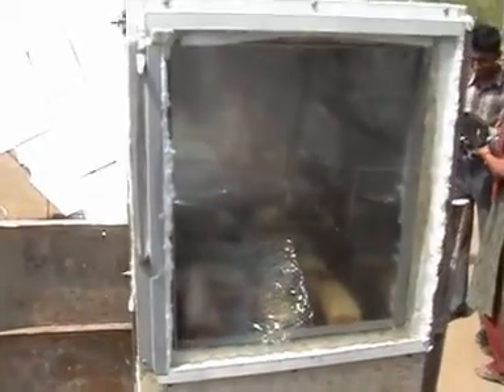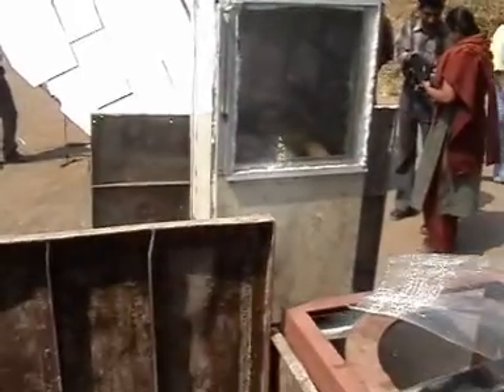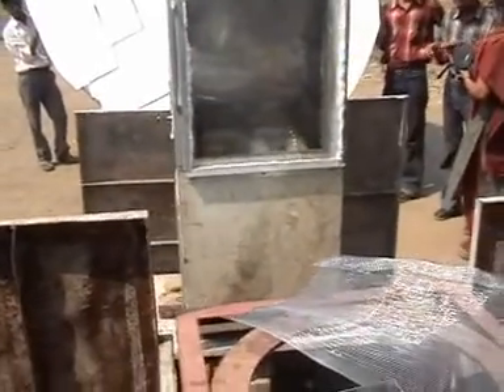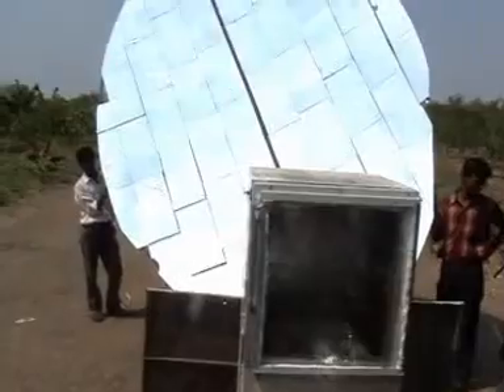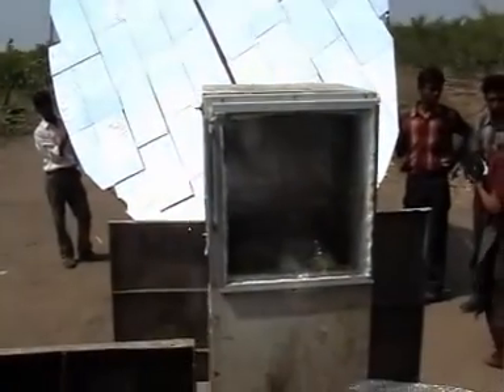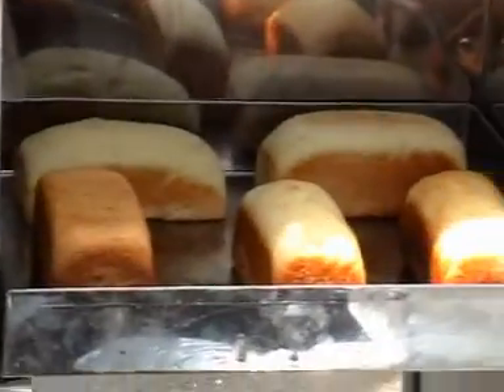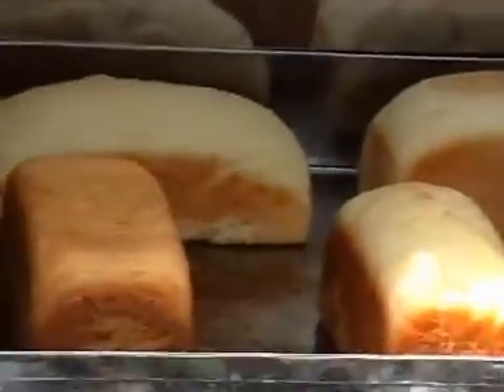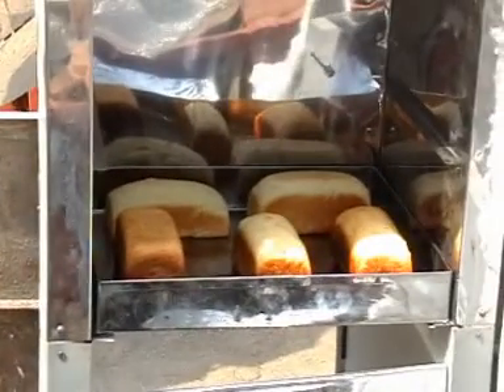Solar Bakery PRINCE India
Old refrigerator body converted to oven for bakery with Scheffler solar concentrator of 9.3 sqm